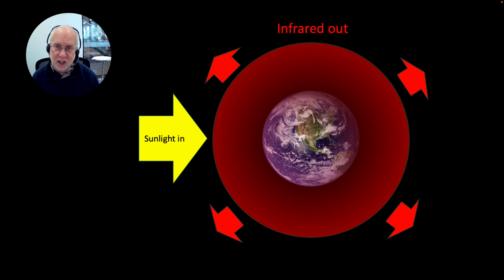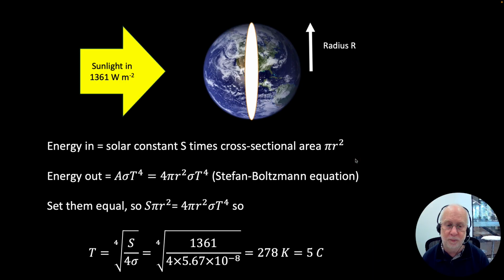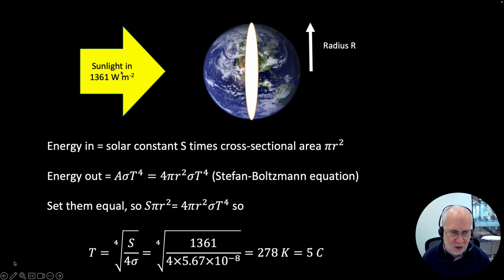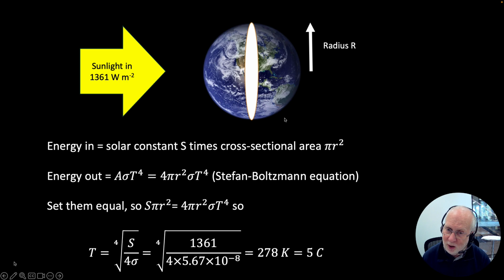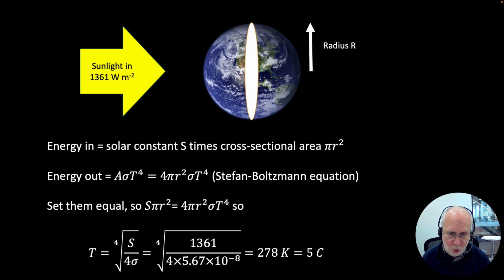Climate Change 01Introduction and Equilibrium Temperatures